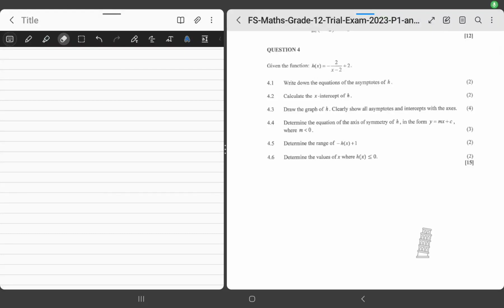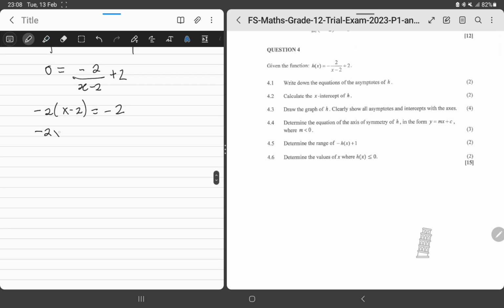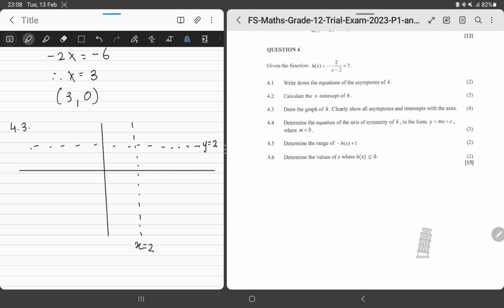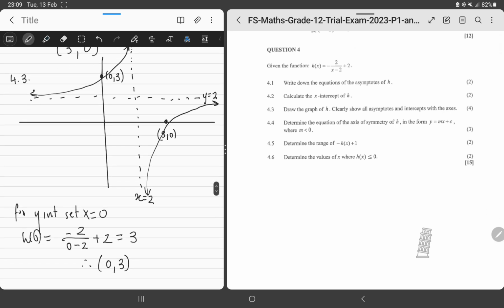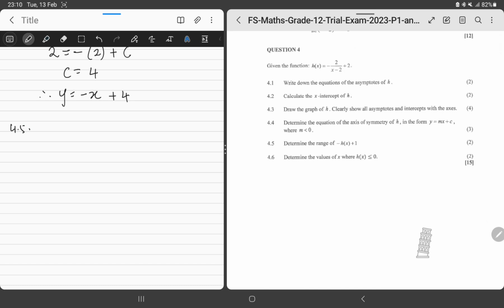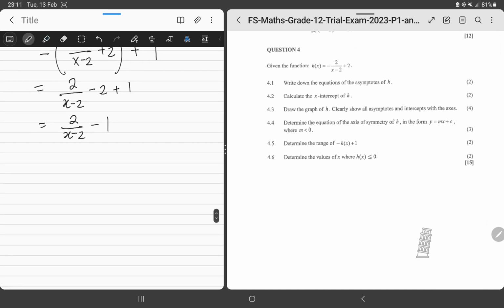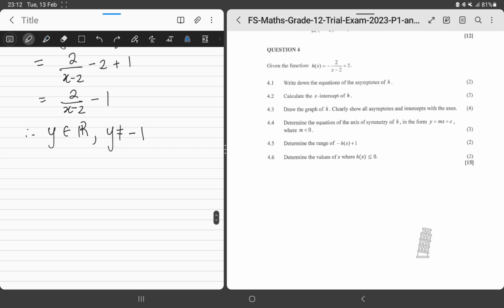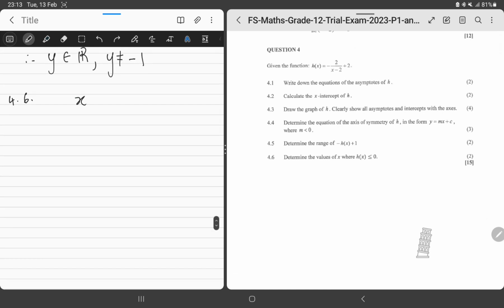FREE STATE SEPT 2023 Q4 MATHS P1